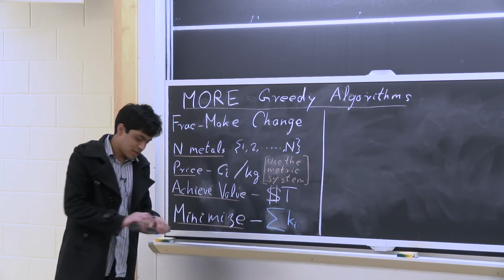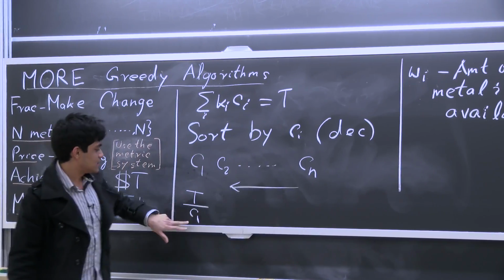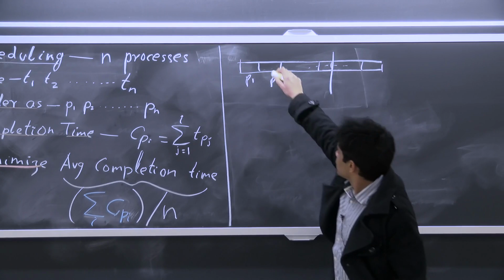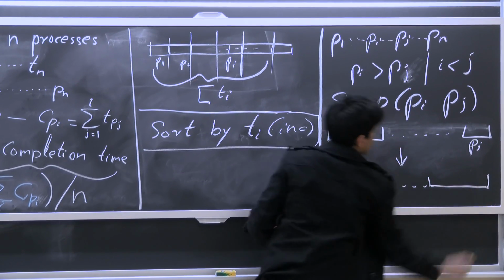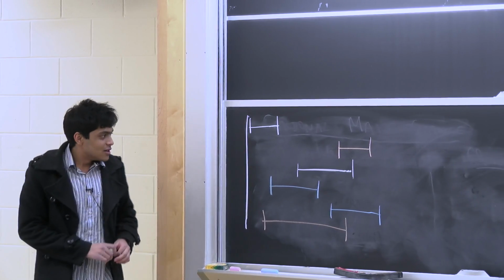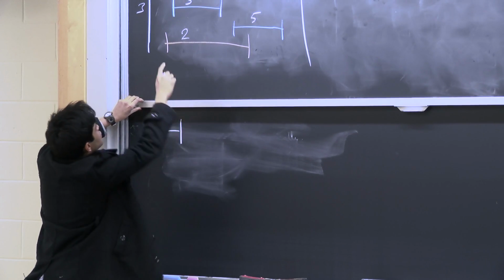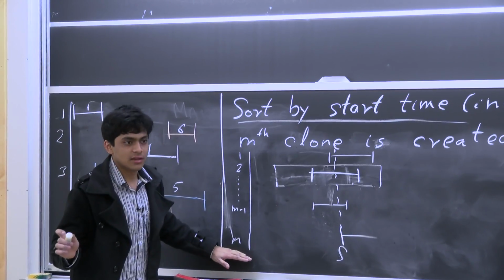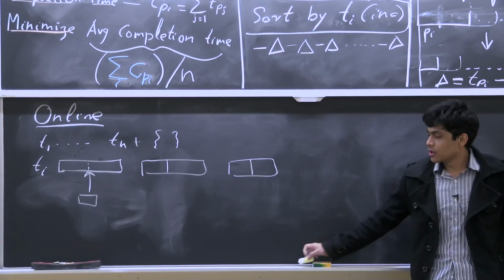R6. Greedy Algorithms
Instructor: Amartya Shankha Biswas

In this recitation, problems related to greedy algorithms are discussed.